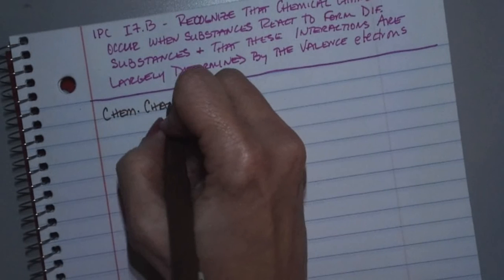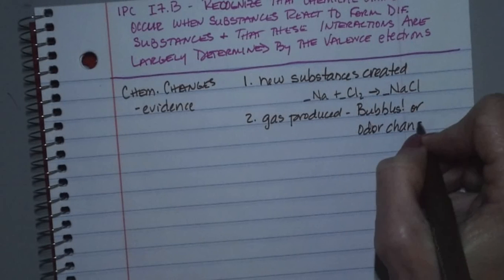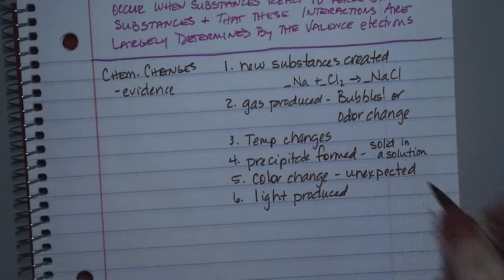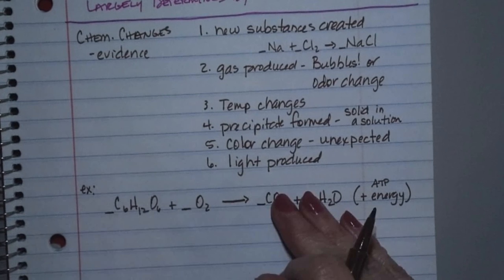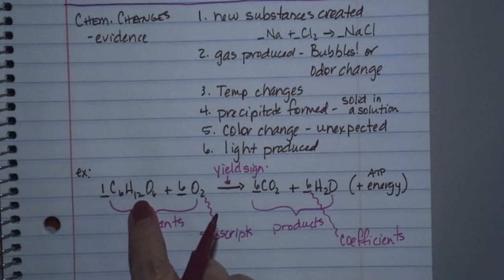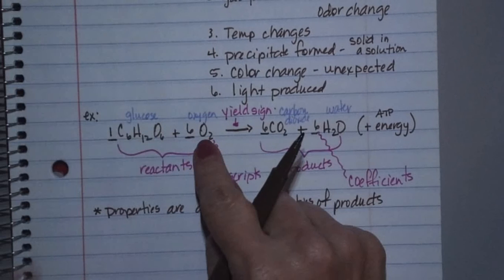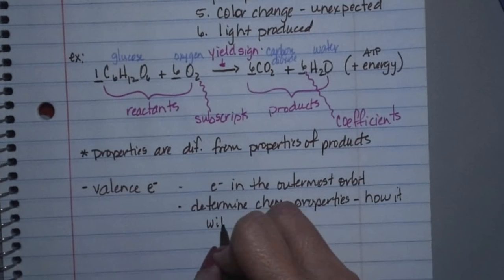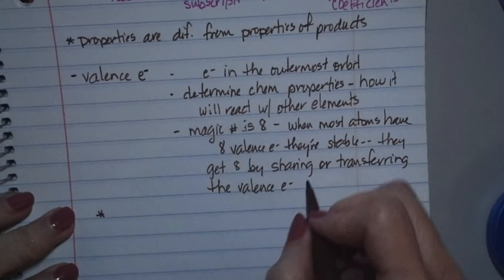ipc notes I7B chemical reactions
TEKs IPC I7B